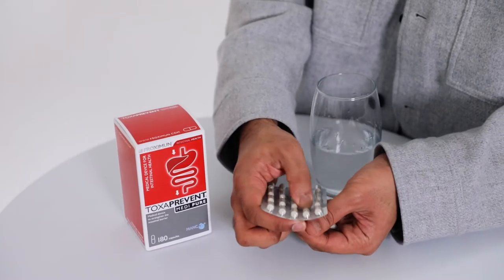Zeolite Detox protocol: How to use Toxaprevent to safely and naturally detox the body.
Detox the body naturally using the safest, cleanest and most natural Zeolite Clinoptilolite MANC active ingredient in Toxaprevent

Toxaprevent Medi Plus Sachets and Toxaprevent Medi Pure capsules cleanse and detox the body including the liver and kidneys. Toxaprevent works quickly and simply by binding and absorbing toxins such as heavy metals, aluminium, ammonium and histamine from the body and removing them from your body via your natural bowel movement. The two Toxaprevent products work together to naturally detox and cleanse the digestive tract and body, relieving the symptoms that come with the toxins.

Detox Protocol:

Simple take 2 x Toxaprevent Medi Pure capsules 30 minutes before a meal up to 3 times per day with 200ml water.

Mix 1 x Toxaprevent Medi Plus sachet with 300ml of water and drink 2 hours after your evening meal.

We recommend taking the products in combination for 3 months and then choosing one of the products and taking for a further 3 months.

13 Toxins Toxaprevent detoxes from the body:

1) Histamine
2) Ammonium
3) Mercury
4) Lead
5) Phthalates
6) Bisphenols (BPA)
7) Mould
8) Mycotoxins
9) Aflatoxins
10) Aluminium
11) Cadmium
12) Arsenic
13) Agenic amines

Whilst living in the 21st century can have many advantages; we must also be aware of the increase of toxins and chemicals bombarding our body on a daily basis. Nowadays, our organs are overwhelmed.

Our bodies are naturally good at detoxing, for example our livers, kidneys, gastrointestinal tract and skin are working continuously to detox our body from toxins which we are exposed to.

Toxins are normally pushed out our body through our bowel movements, through our skin when we sweat and when we pass urine. However, nowadays are bodies are overburdened. The toxins above can be found in many day-to-day products. Lead, aluminium and mercury can be found in everyday life; medications, toothpaste, industrial fumes, canned food, exhaust fumes, sea food, amalgam fillings, water, cosmetics.

 These toxins can enter our body through the air we breathe, the food we eat, the water we drink and the products we apply to our skin. Alongside these, our body also can contribute to this toxin accumulation internally depending on dietary choices, our environment and our genetics.

These toxins are not always visible in our environment which can allow them to infiltrate our body somewhat undetected until symptoms begin to present themselves.

13 common symptoms of having toxins in the body
1) Chronic digestive issues
2) Chronic fatigue and feeling exhausted
3) Anxiety and depression
4) Skin issues from acne, rashes and reddened, irritated skin
5) Muscle and joint pains
6) Craving sugar
7) Insomnia
8) Bad breathe and bad body odour
9) Brain fog
10) Fluid retention and increased belly fat
11) Chronic headaches
12) Hormonal imbalance
13) Skin discoloration such as yellowing skin

Presented by Dilly Kular, Managing Director from the Nouveau Healthcare team. Medically checked and certified by Gaya Neault BSc Chemistry with Medicinal Chemistry.

Scientific References

Critical Review on Zeolite Clinoptilolite Safety and Medical Applications in vivo. Sandra Kraljević Pavelić, Jasmina Simović Medica, Darko Gumbarević, Ana Filošević, Nataša Pržulj and Krešimir Pavelić.

Antiviral properties of clinoptilolite. Magdalena Grce , Kresˇimir Pavelic.

Zeolite Clinoptilolite: Therapeutic Virtues of an Ancient Mineral. Andrea Mastinu, Amit Kumar,Giuseppina Maccarinelli, Sara Anna Bonini, Marika Premoli, Francesca Aria, Alessandra Gianoncelli, and Maurizio Memo.

Histamine and histamine intolerance. The American Journal of Clinical Nutrition, Volume 85, Issue 5, May 2007, Pages 1185–1196. Laura Maintz, Natalija Novak.

Histamine Intolerance Originates in the Gut. Wolfgang J. Schnedl , and Dietmar Enko.